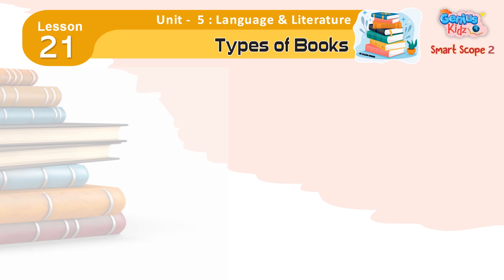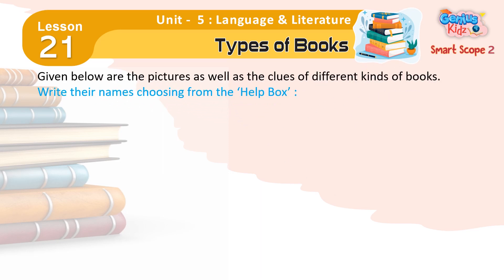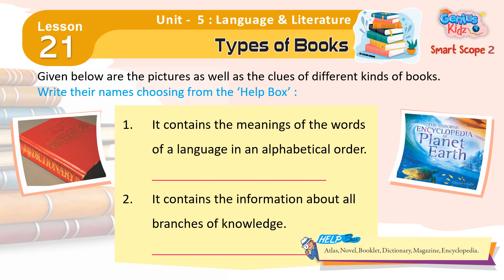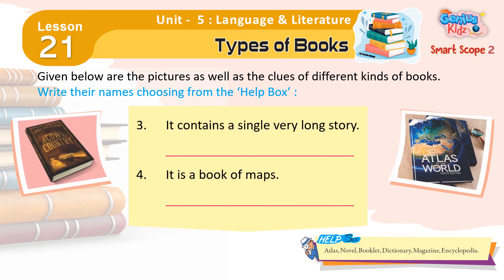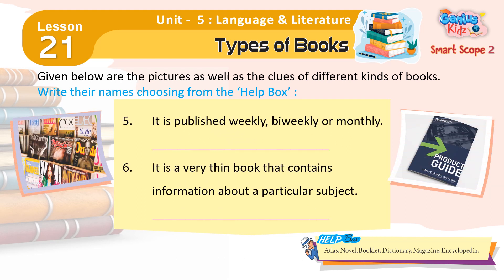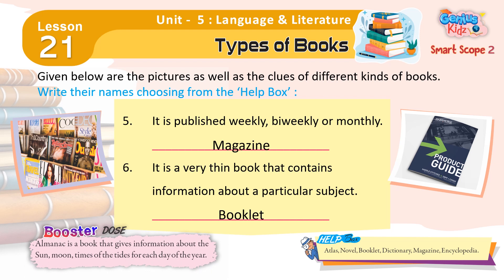21-Types of Books | Smart Scope-2 | General Knowledge | Genius Kidz | School Learning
21-Types of Books
Smart Scope-2
General Knowledge
 Genius Kidz
 School Learning